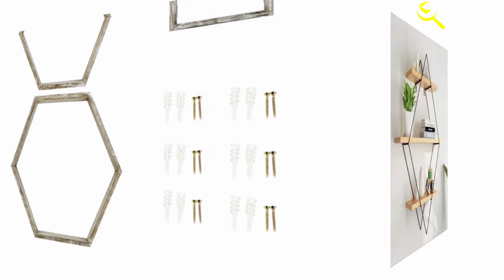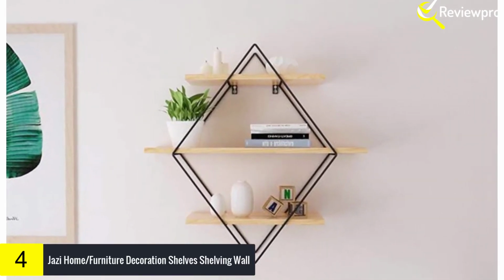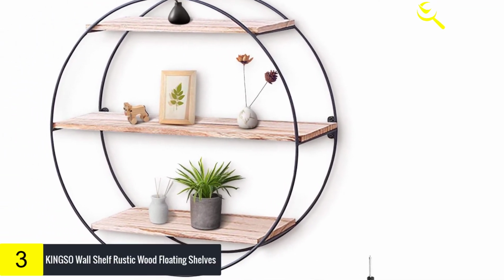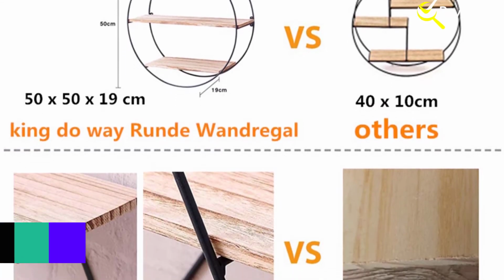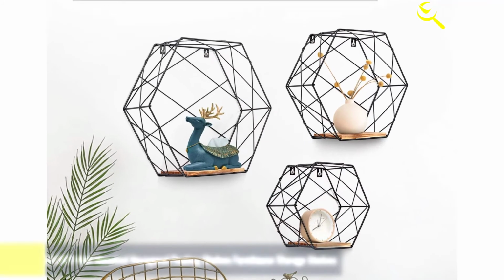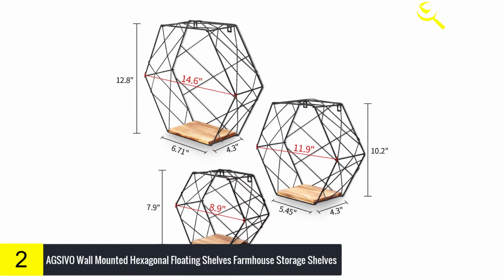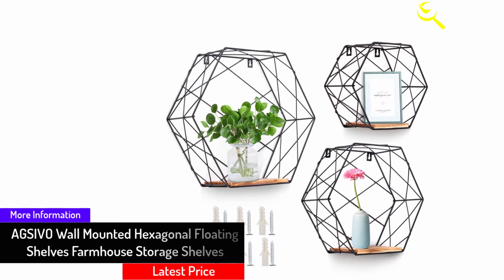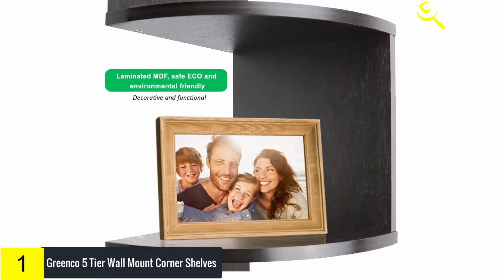Top 5 Best Floating Wall Shelves in 2020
☛ All The Links to Best Floating Wall Shelves listed in this Video:-

► 5. RR ROUND RICH DESIGN Wall Shelf Set

► 4. Jazi Home/Furniture Decoration Shelves Shelving Wall

► 3. KINGSO Wall Shelf Rustic Wood Floating Shelves

► 2.  AGSIVO Wall Mounted Hexagonal Floating Shelves Farmhouse Storage Shelves

► 1. Greenco 5 Tier Wall Mount Corner Shelves

In This Video, I listed the Best Floating Wall Shelves That are available in the market in 2020. I made this list based on my personal research, and I tried to list them based on their price, quality,  and many more things.